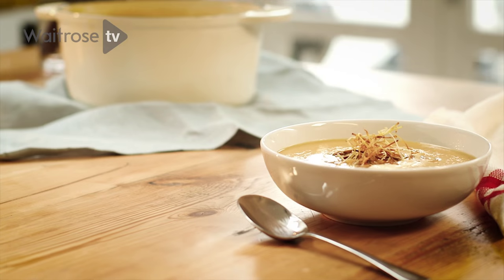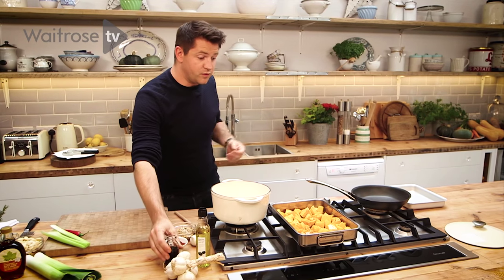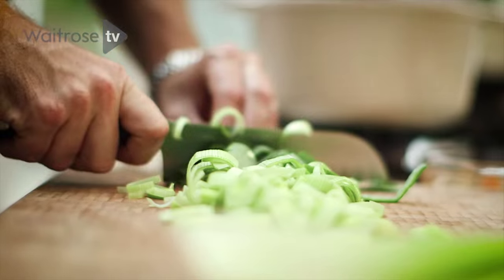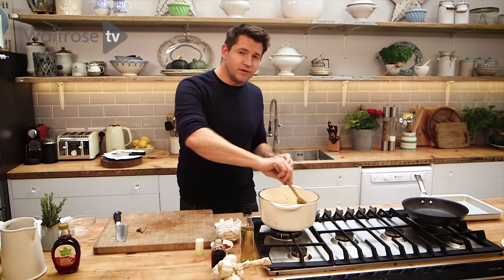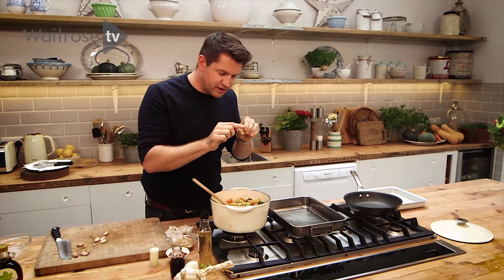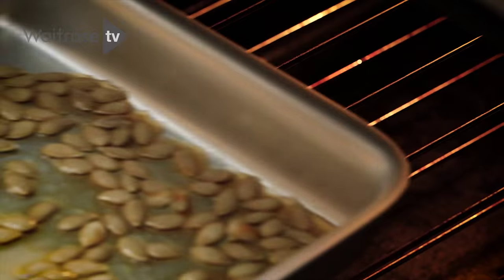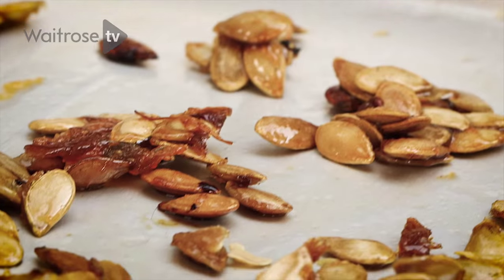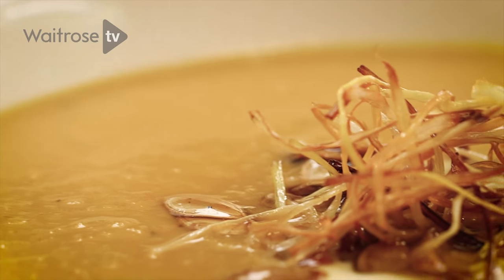Roast Squash, Rosemary & Butter Bean Soup | Waitrose & Partners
Rich Harris makes the ultimate comfort food - hearty, warming soup.